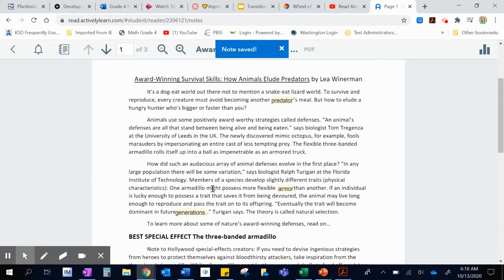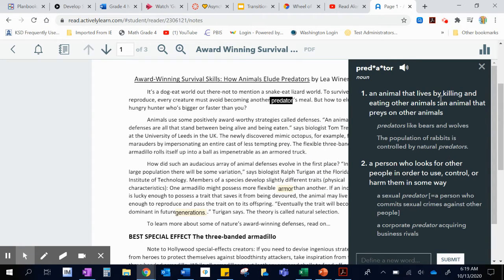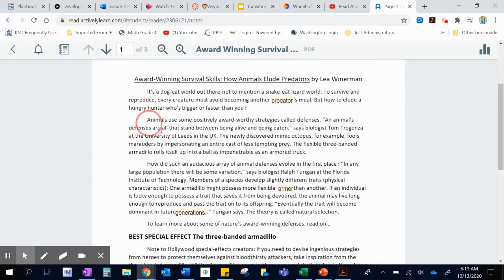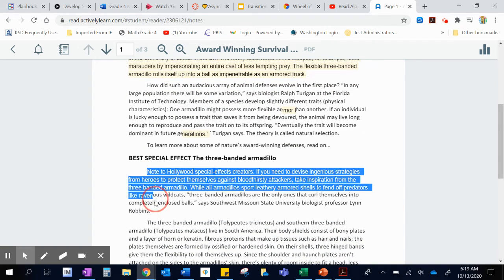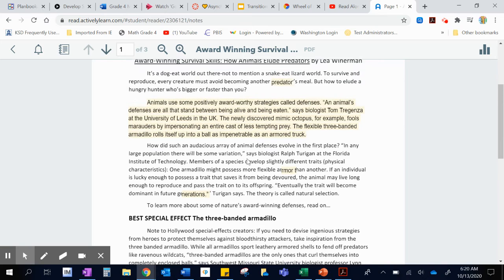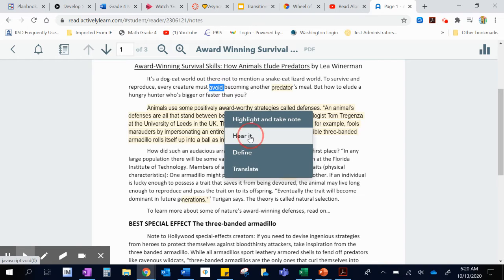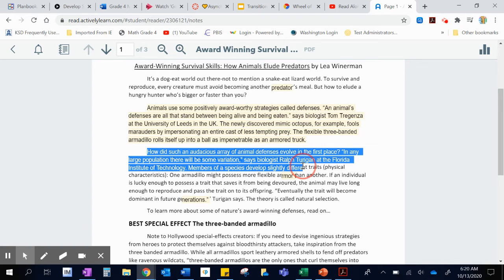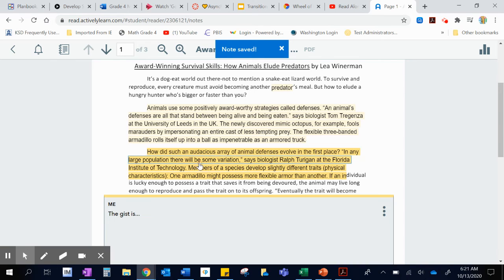Using Actively Learn tools- define, notes, hear it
This video is intended for my class to help them work in Actively Learn and use the tools in the website.